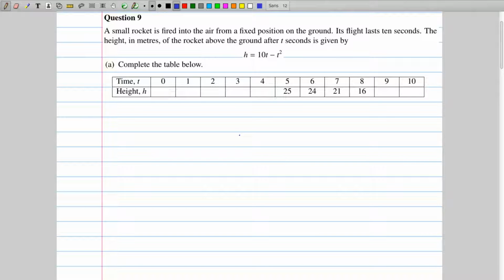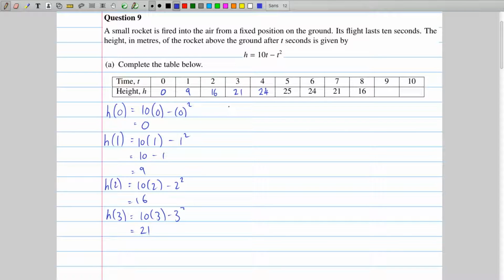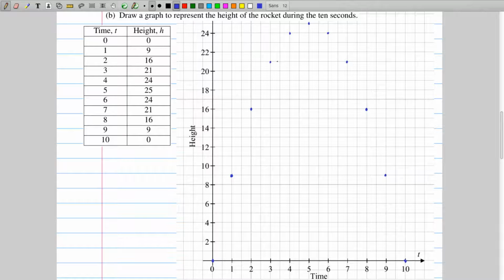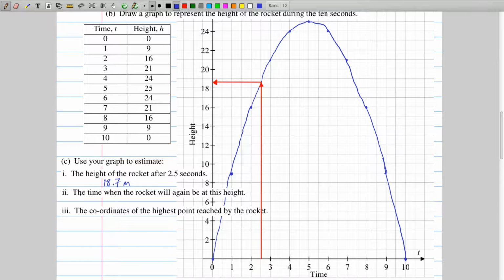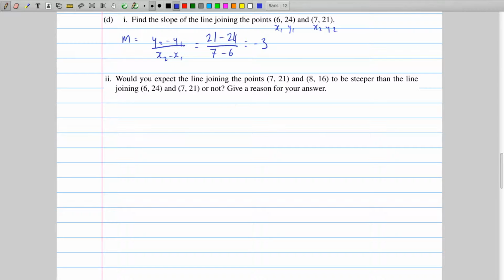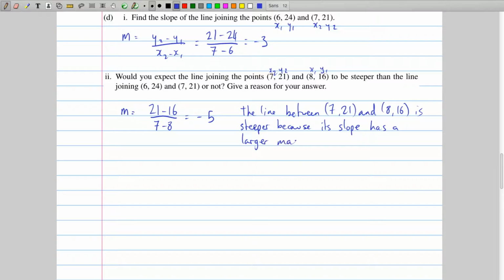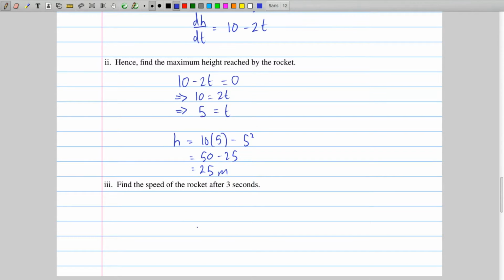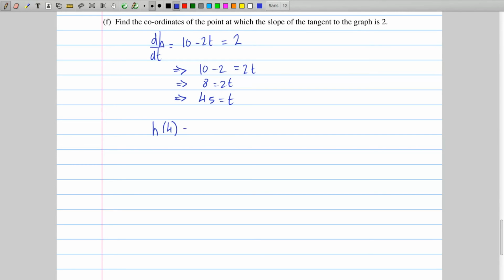2014 Maths OL P1 Q9